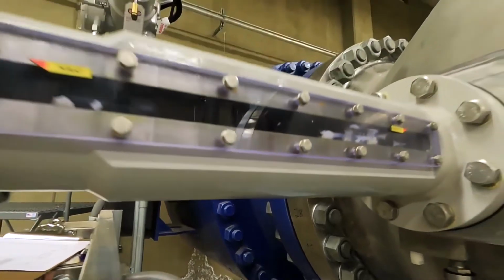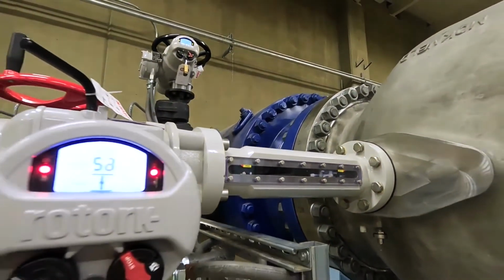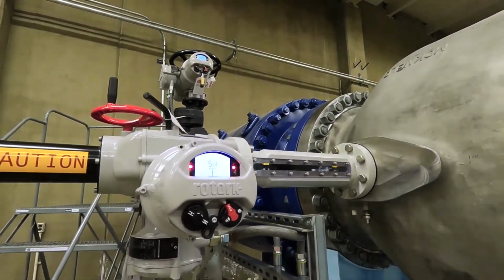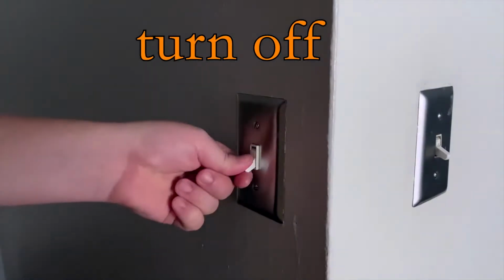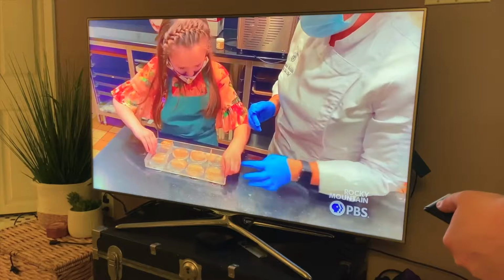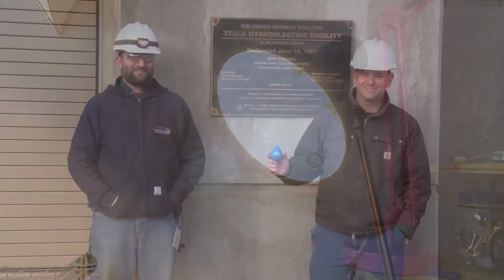Dewey’s Journey to Learn about Energy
Follow our mascot, Dewey, as he visits our hydroelectric and other power plants, and sees how solar panels capture the sun’s energy to make electricity.  Ideal for young learners. (Courtesy of the Colorado Springs Conservatory Simple Gifts Series.)